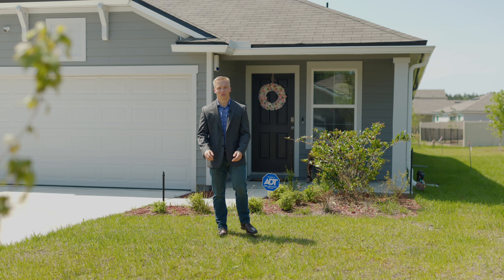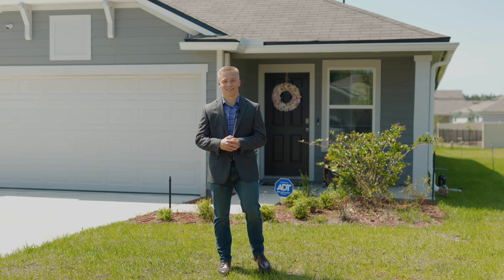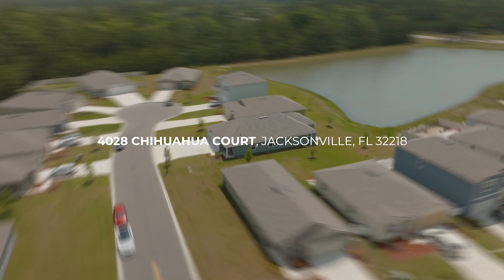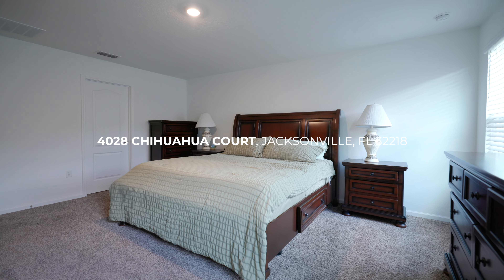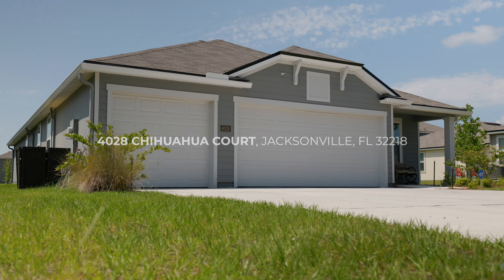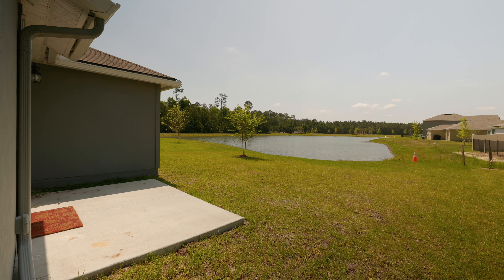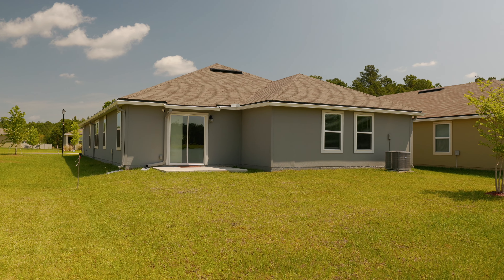4028 CHIHUAHUA Court - Branded Video